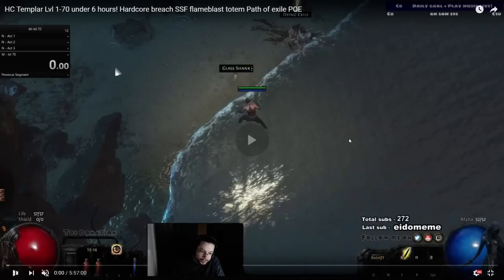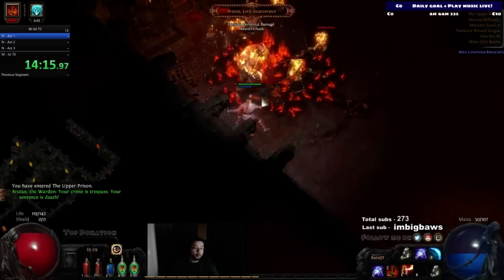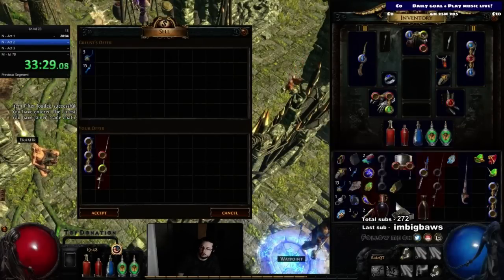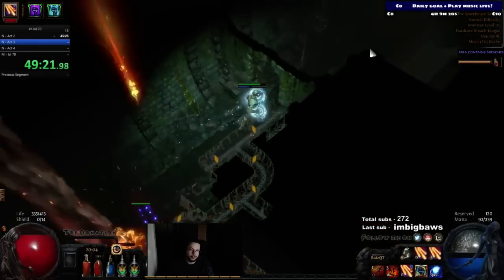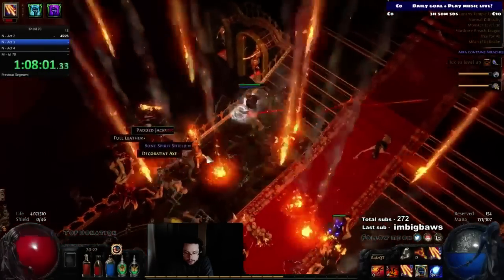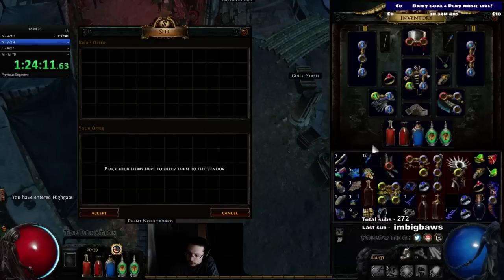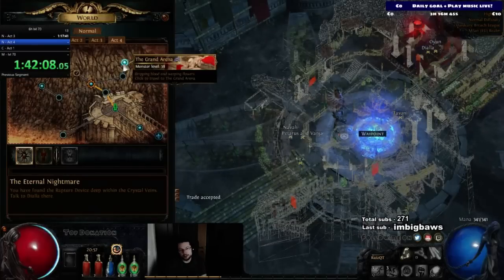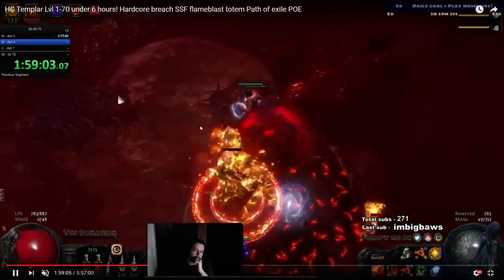PoE Templar speed leveling Guide with Commentary | Cruel under 2h Templar! HC SSF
Path of exile Templar speed leveling guide to cruel with commentary over the stream VOD, starting with standard freezing pulse and fire trap, then into  firestorm totems and finally flameblast totems to finish.